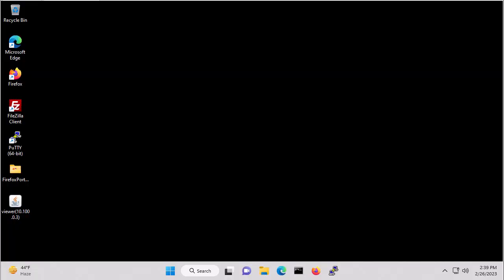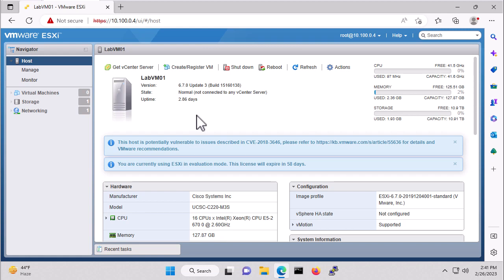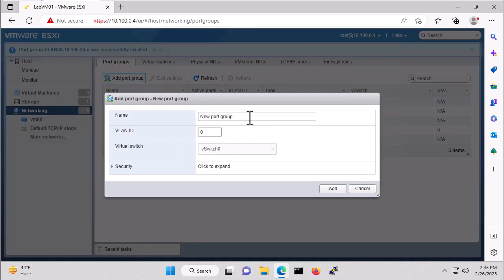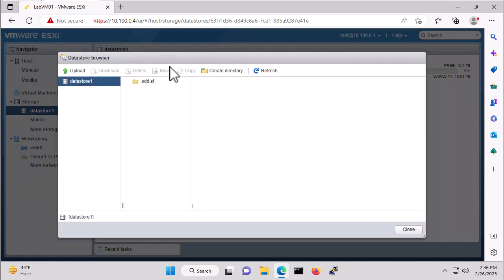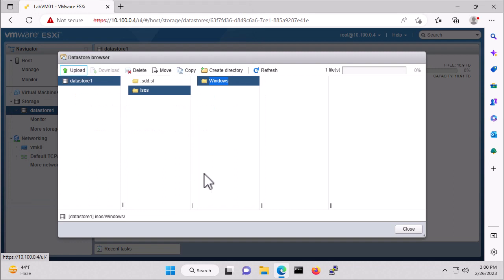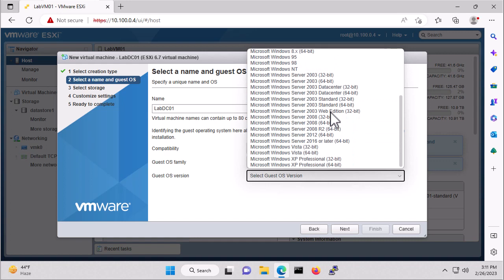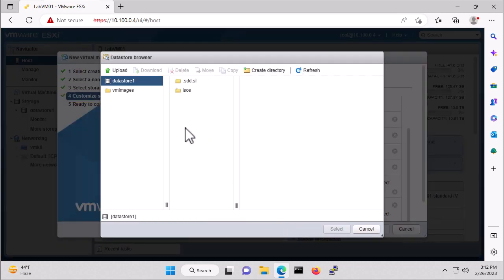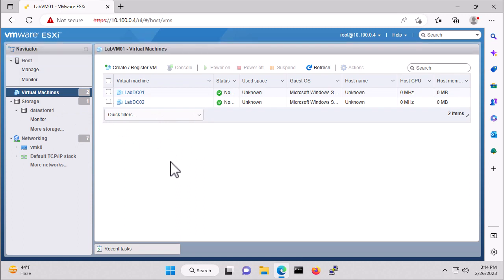Cisco UCCE 12.X - Build Your Own Lab - Part 5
In this video I'll be covering the initial configuration of the VMware server.